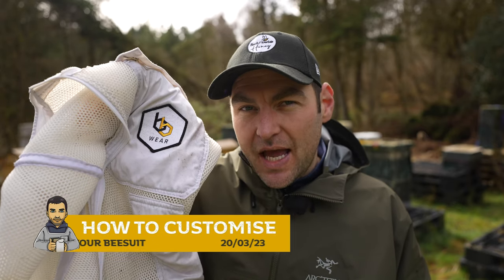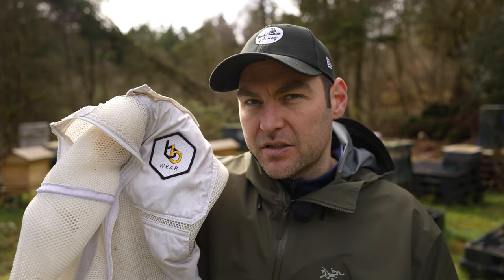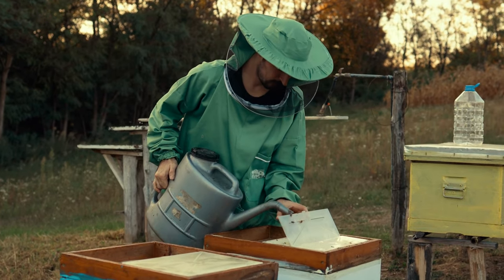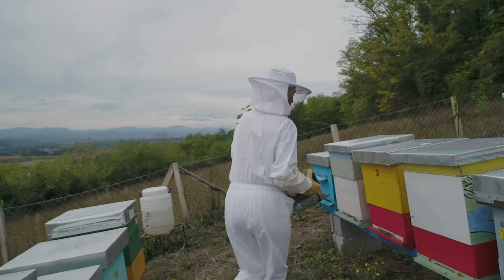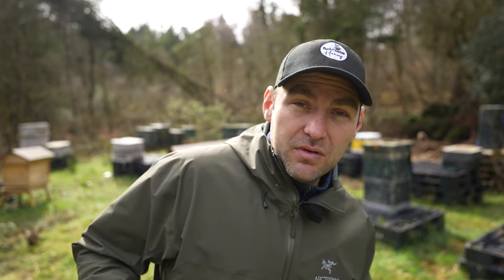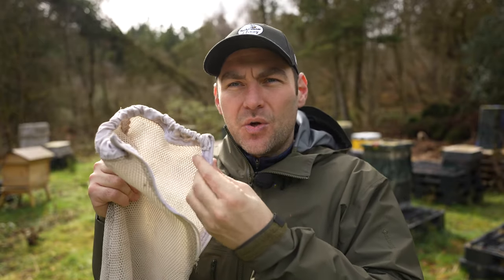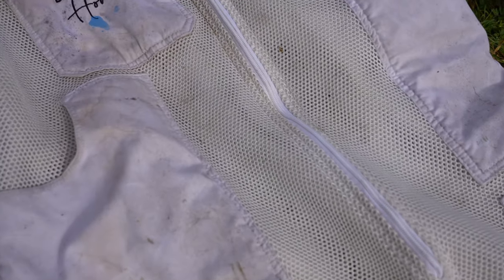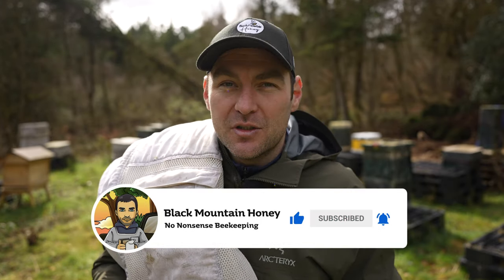Five Ways To Upgrade Your Beekeeping Suit